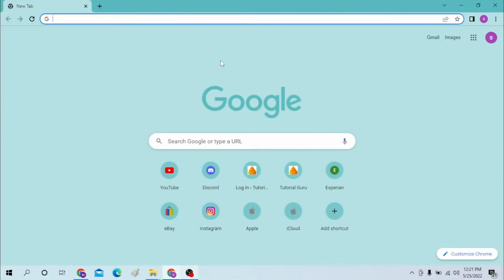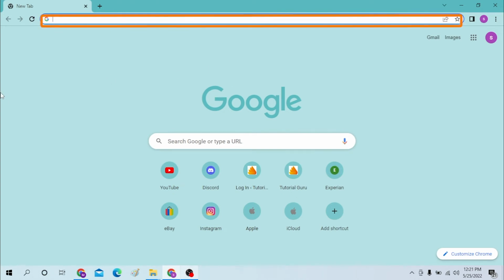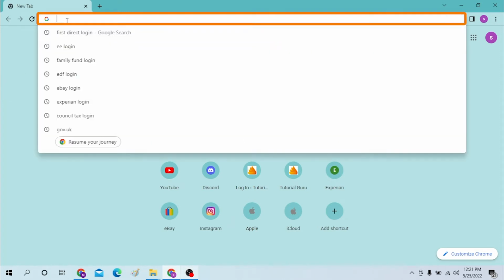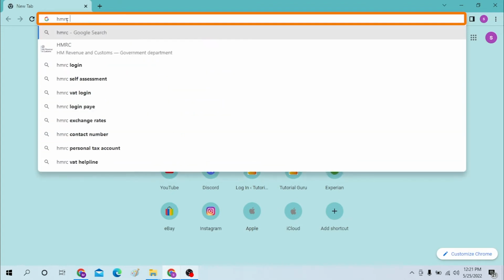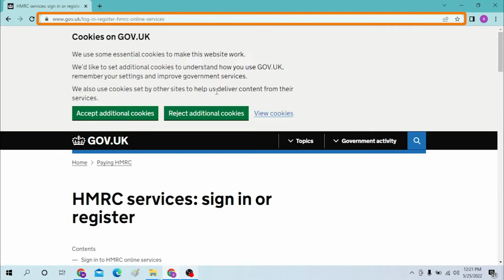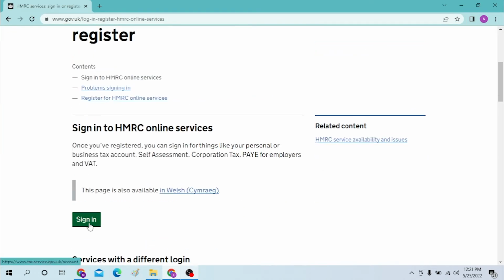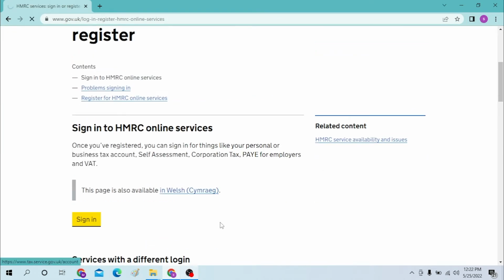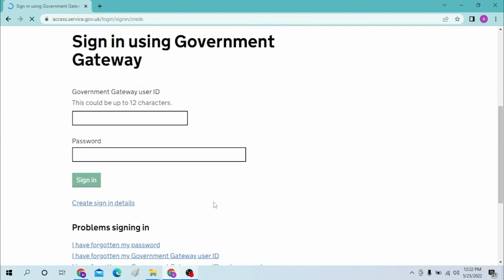How to Login HMRC Account? HMRC Login Personal Tax Account UK